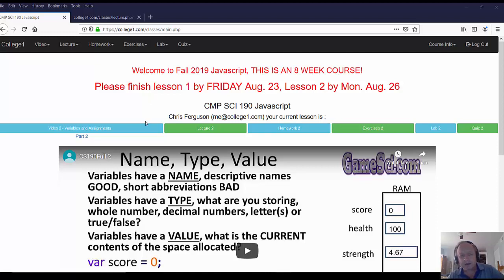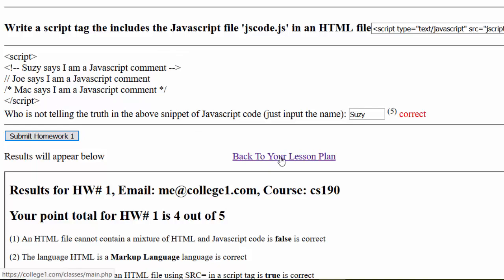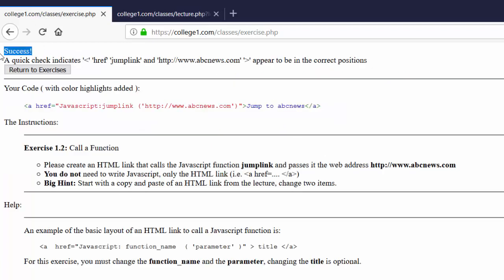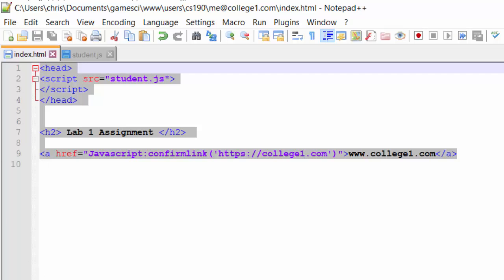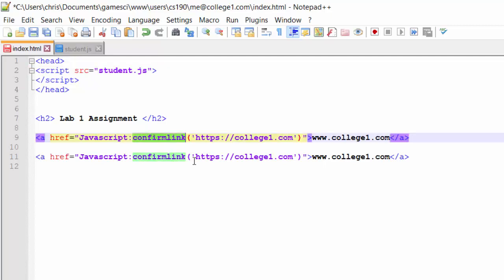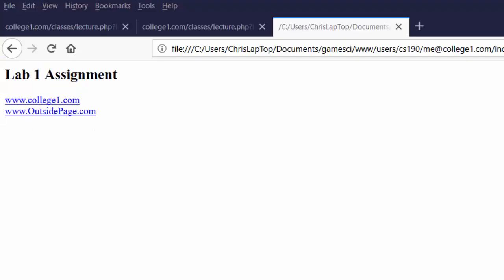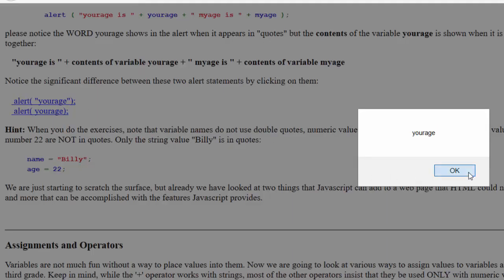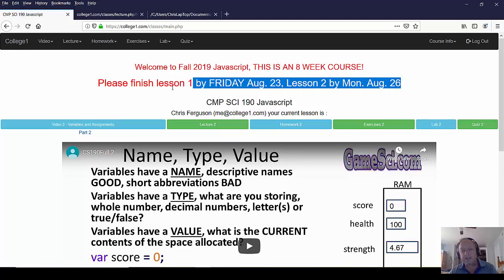CS 190 Lesson 2 Part2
A video for my Javascript class